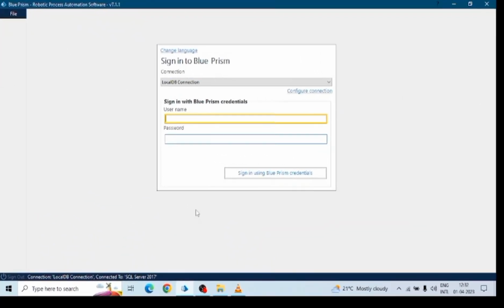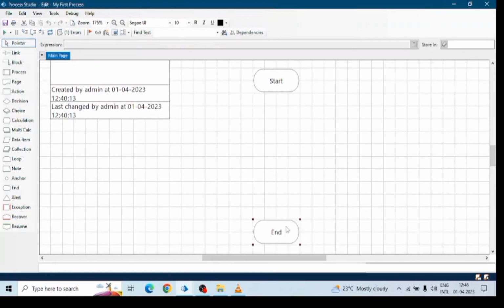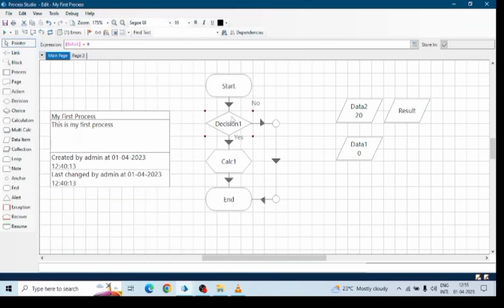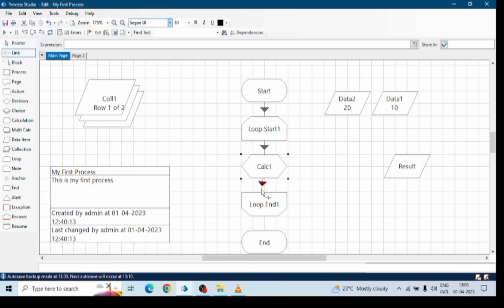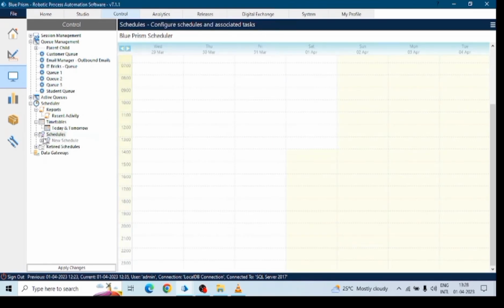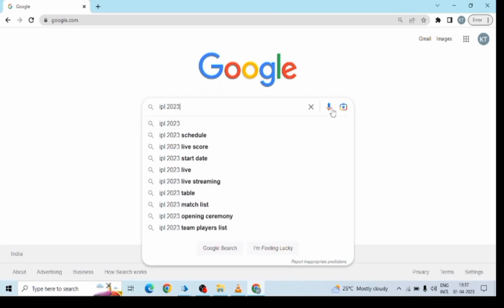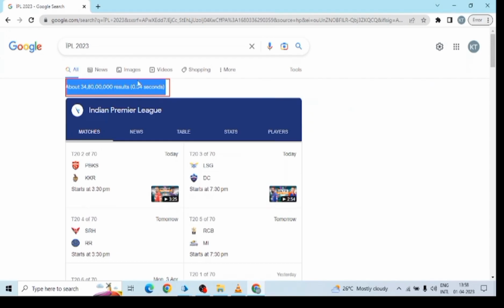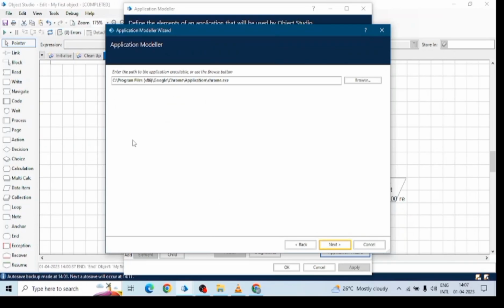Blue Prism Crash Course | BluePrism Tutorial | KT Sessions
BLUE PRISM CRASH COURSE

00:00 ▬ INTRO
00:30 ▬  What is Blue Prism
01:00 ▬  Overview
03:35 ▬ TABS
04:50 ▬  PROCESS STUDIO
07:10 ▬  Create a Process
08:10 ▬  STAGES IN BLUE PRISM
09:35 ▬  Pages
10:20 ▬  Object STUDIO
11:00 ▬  VBO AND THEIR ACTIONS
11:28 ▬  CONTROL ROOM
12:05 ▬ TABS
07:10 ▬  Create a Process
► This video will solve...your Queries related to the following:
Note: This video is just for education purposes.